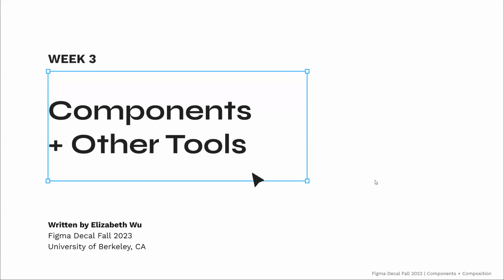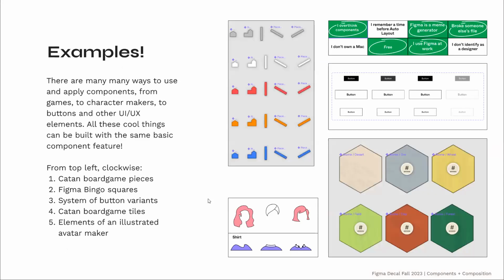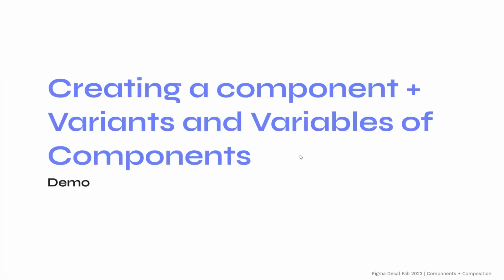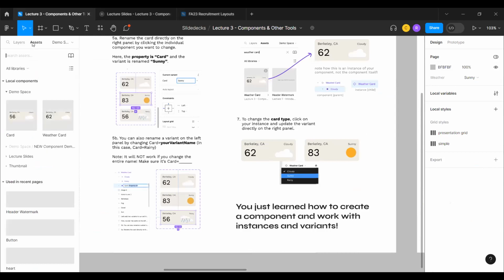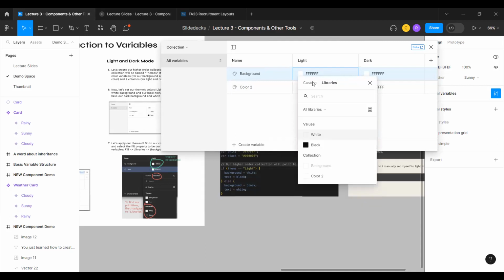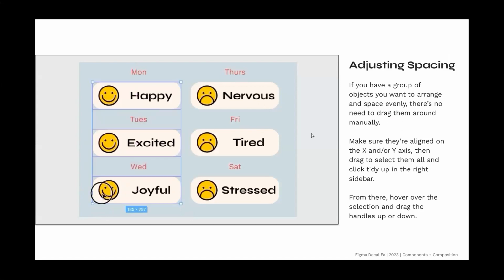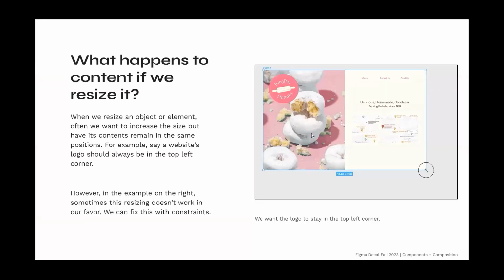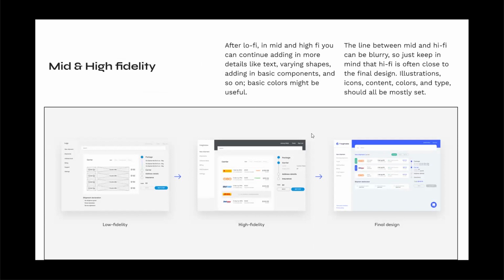[Fa23] Lecture 3 - Components and Other Tools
Lecture 3 of Figma Decal. Learning about components and variants, along with the importance of good composition and wireframing.

Created by Elizabeth Wu, Kristy Le, Diya Chakraborti, Claire Hsu, Christopher Bannon, and Steven Mo.